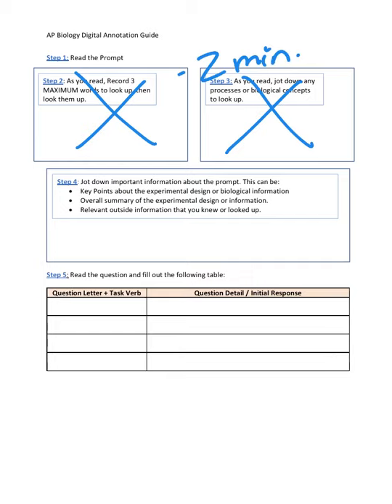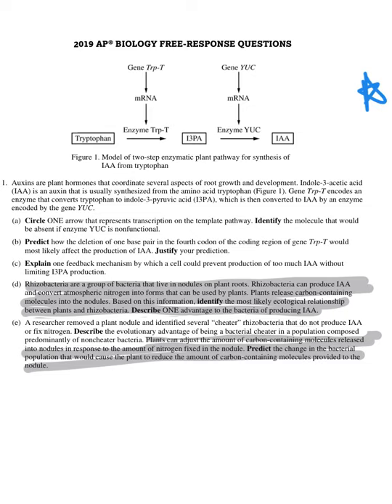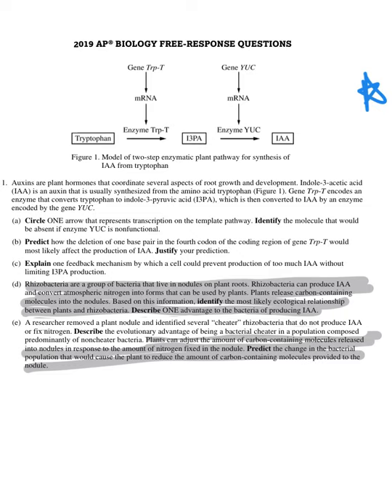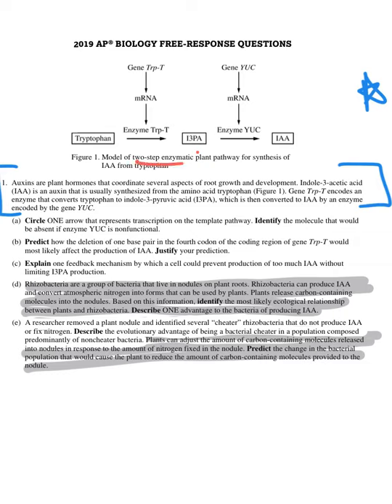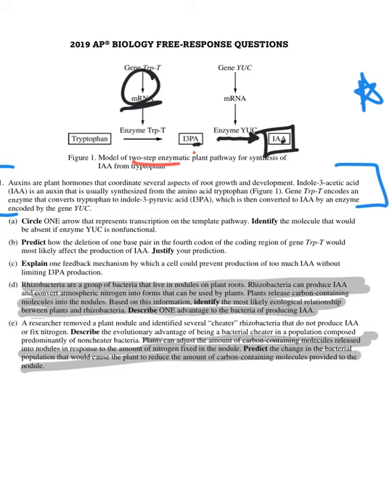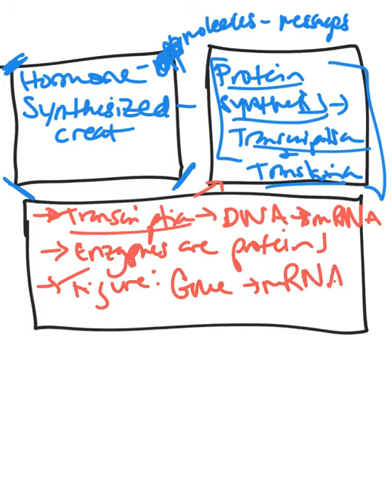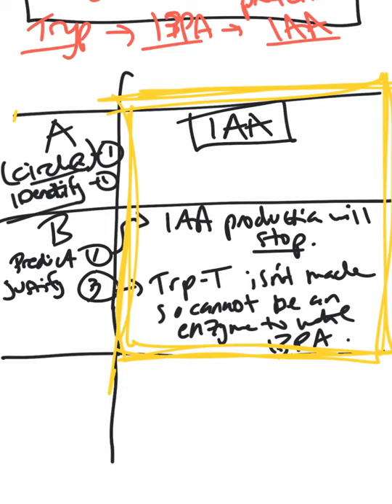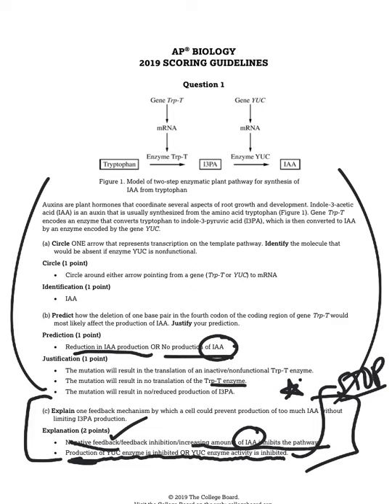Day 5 Genetics Day 2 FRQ Breakdown